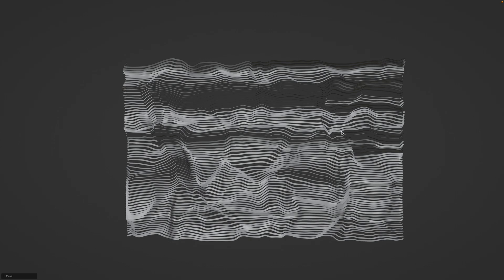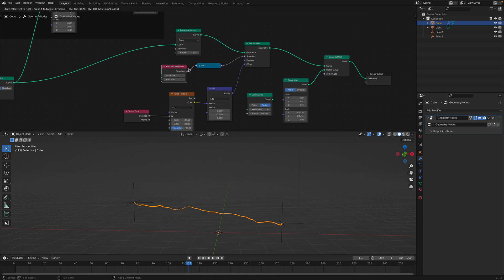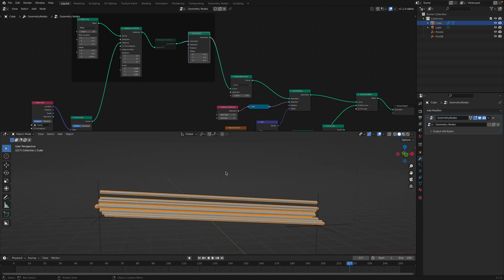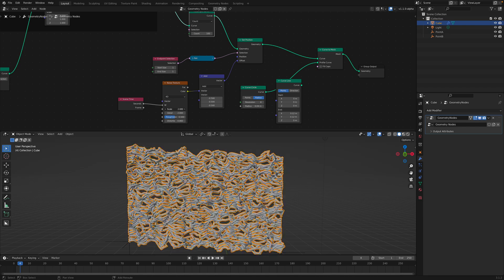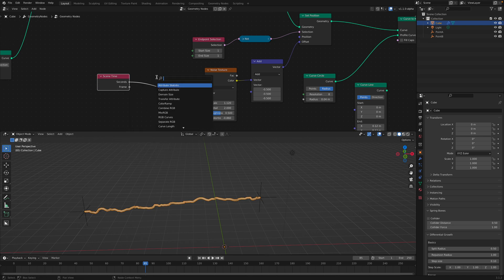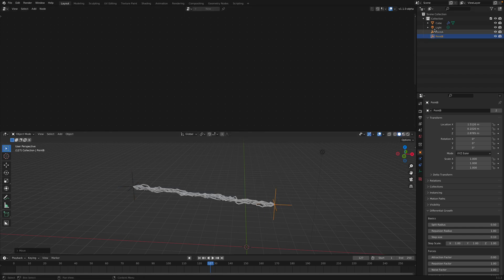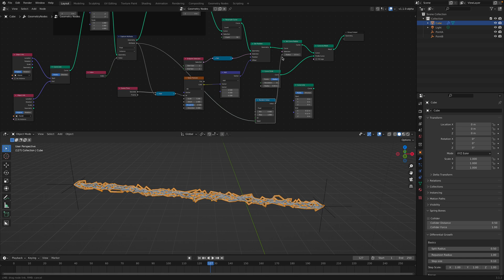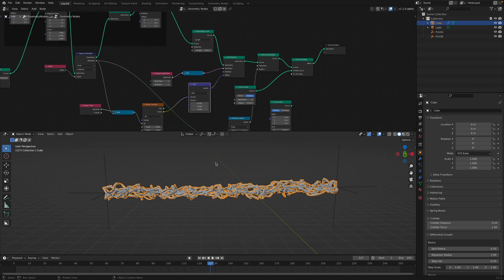LIVENODING Generating Array Of Connected Lines Using Geometry Nodes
In this episode, I am sharing a basic geometry node setup that connect 2 dots (start and end points) and generate some kind of randomness in between the dots.

Each of line duplicates is offset and displaced by the index value seeded into the noise 4D.

NOTE: You might be able to find similar video tutorial some kind of setup to generates cable and plugs. Maybe from Erindale or Sanctus.